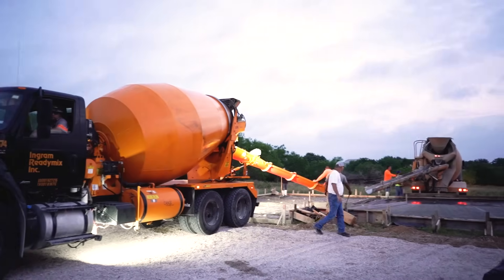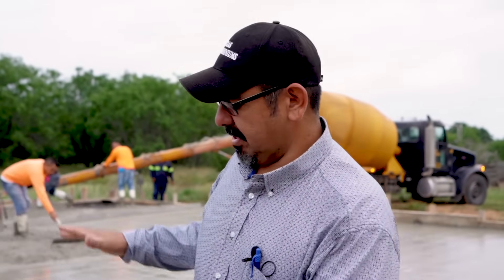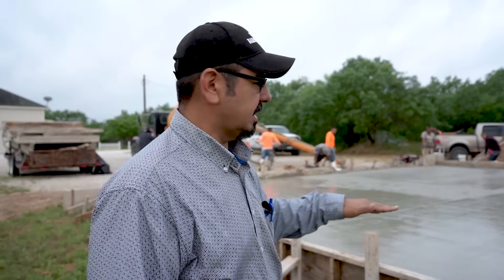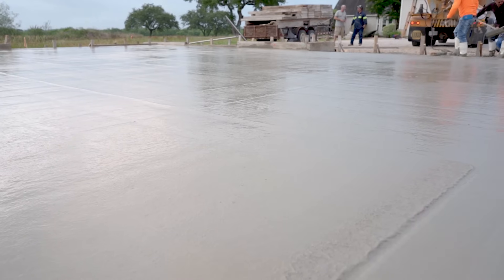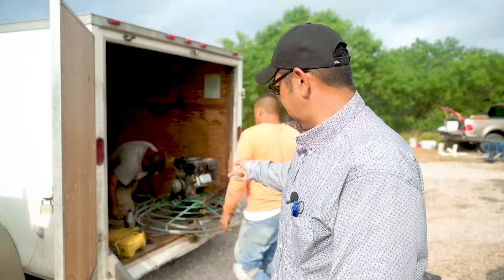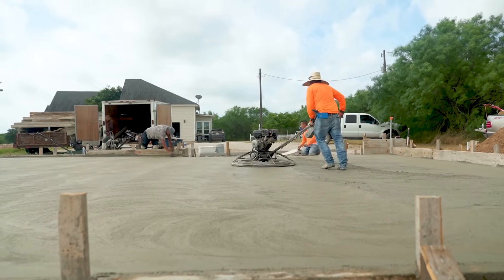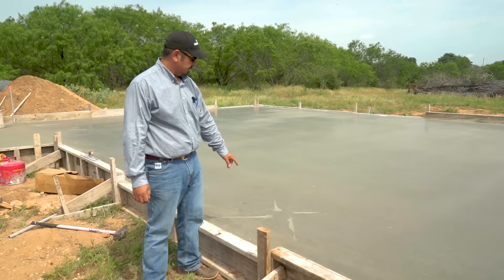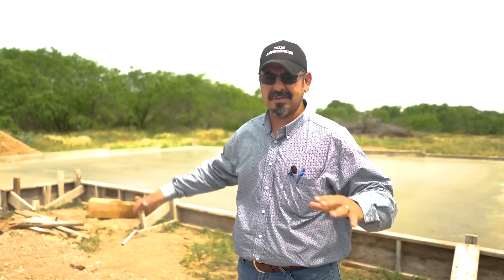How to pour and finish concrete like a PRO! - The Barndominium show E127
Erik describes the process and tools of pouring concrete professionally.